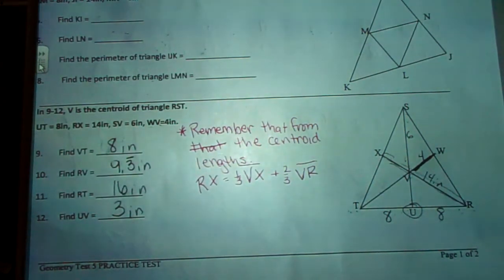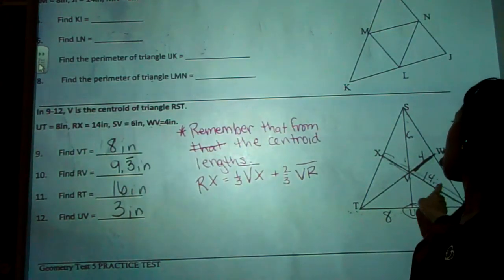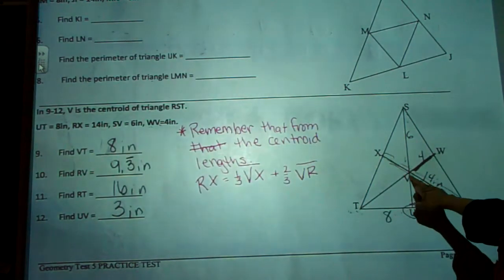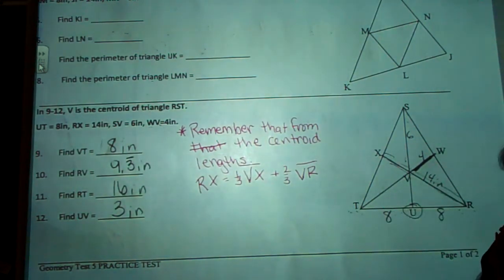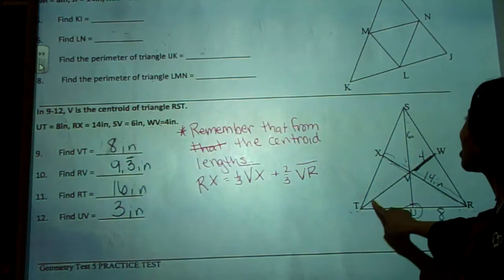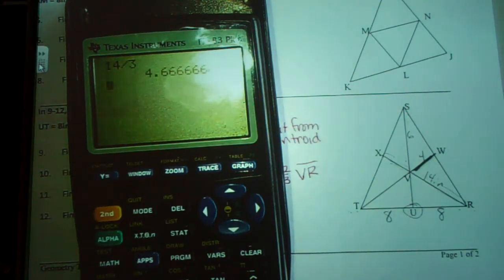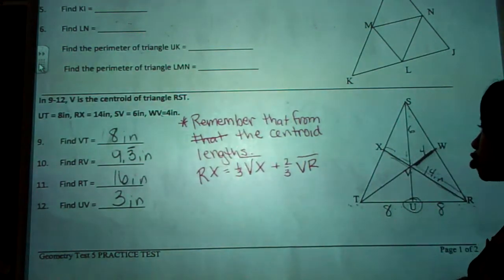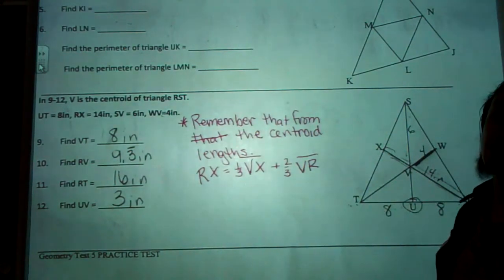Chapter 5 PRACTICE TEST #'S 9 12